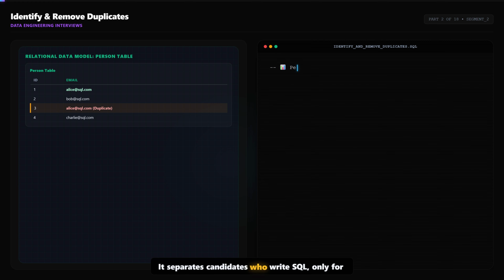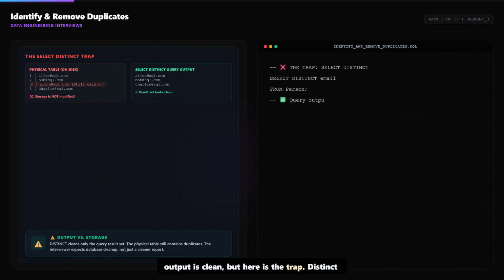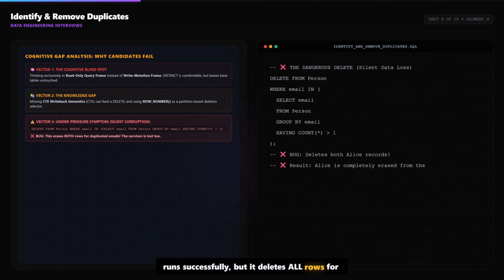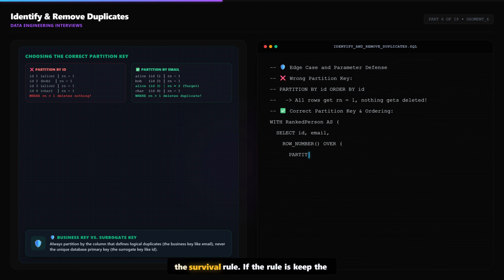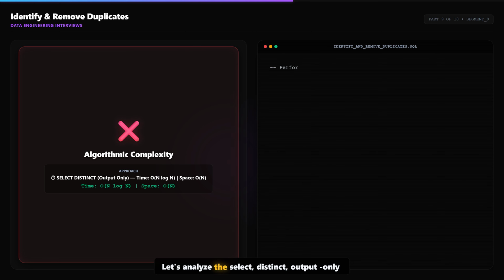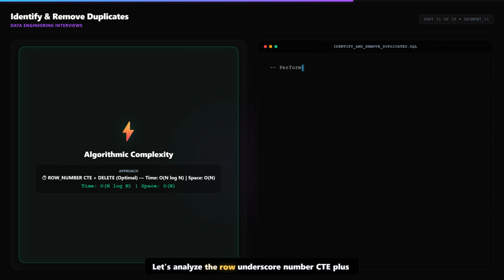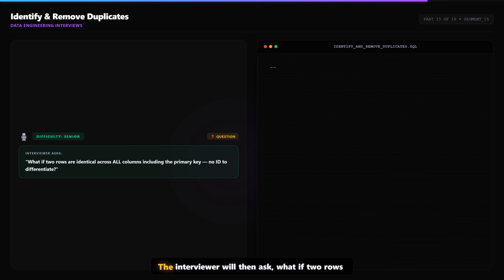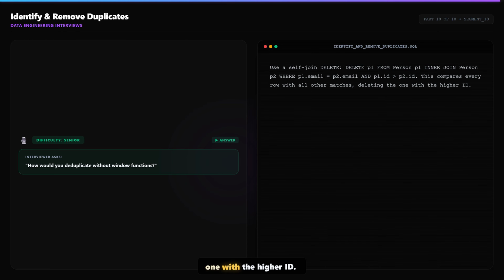Stop Using SELECT DISTINCT! Mastering SQL Writeback CTEs and Deduplication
Deduplicating a relational database table is often categorized as an "easy" ticket, yet it is the single most common area where candidates trigger accidental, silent data loss during a live technical screening loop.

The trap begins when candidates model SQL purely as a read-only query layer. When asked to clean a table, they instinctively lean on a naive "SELECT DISTINCT" approach. While this cleans up the visual query output, it completely fails to modify the physical rows sitting on disk.

Worse, when forced under pressure to write a structural mutation, many candidates construct a DELETE statement utilizing a nested IN subquery coupled with GROUP BY and HAVING. The result? A catastrophic operational failure that silently erases ALL copies of the duplicate records from physical storage, wiping out data the interviewer explicitly asked to retain.

In this masterclass, we break down the definitive production pattern for database deduplication. We analyze the cognitive blind spots that lead to over-deletion, evaluate the O(N log N) sorting overhead of relational scans, and implement a safe, single-pass writeback CTE using ROW_NUMBER() window partitions to surgically eliminate duplicates while maintaining absolute data integrity.

🚀 PRODUCTION-GRADE CLEANUP TEMPLATE:

WITH RankedPerson AS (
  SELECT id, email,
    ROW_NUMBER() OVER (
      PARTITION BY email
      ORDER BY id ASC
    ) AS rn
  FROM Person
  WHERE email IS NOT NULL
DELETE FROM RankedPerson
WHERE rn  1;

📌 Timestamps:
0:00 - Chapter 1: The Duplicate Detection Problem
0:40 - Chapter 2: The SELECT DISTINCT Trap
1:05 - Chapter 3: Cognitive Gap Analysis: Why Candidates Fail
1:35 - Chapter 4: The ROW_NUMBER & CTE Writeback Fix
2:05 - Chapter 5: Partition Key & Ordering Traps
2:30 - Chapter 6: Memory Lock: The Three-Tier Rule